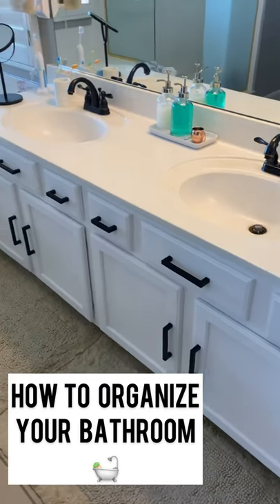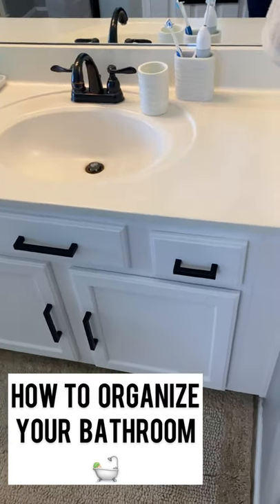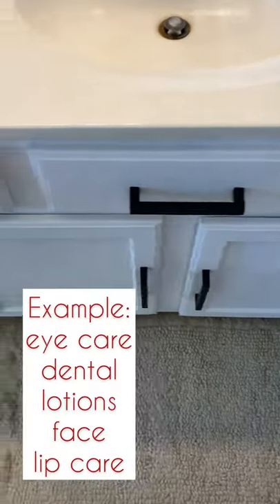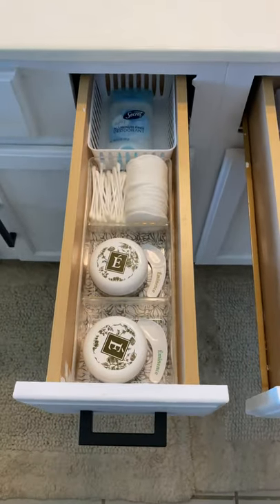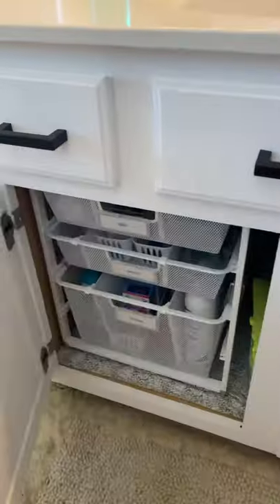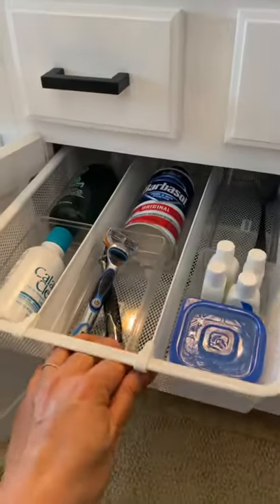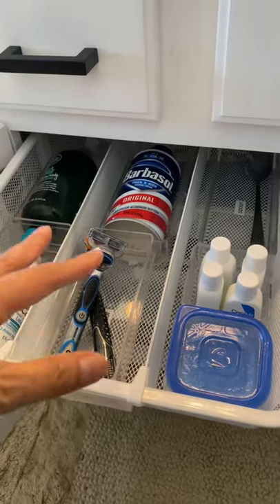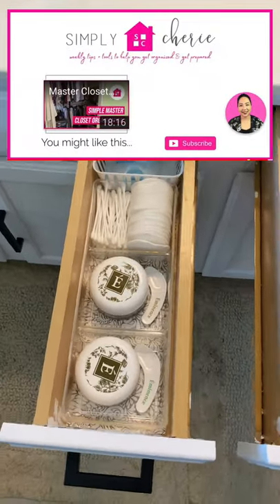How to Organize Your Bathroom 🛀🏻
The Equipment I Use:

1. CANON 70D
2. LIGHTING SET
3. RODE MIC
4. BLUE SNOWBALL CONDENSER MIC
5. PNY 128GB HIGH SPEED SDXC MEMORY CARD